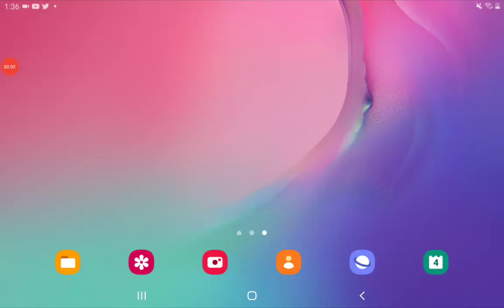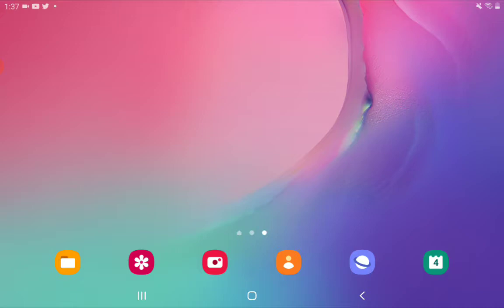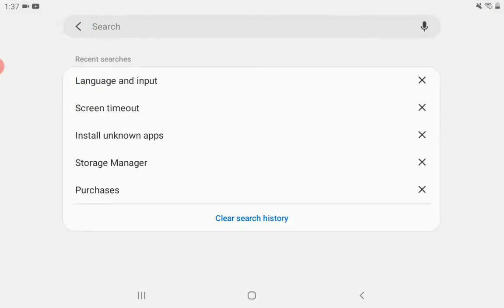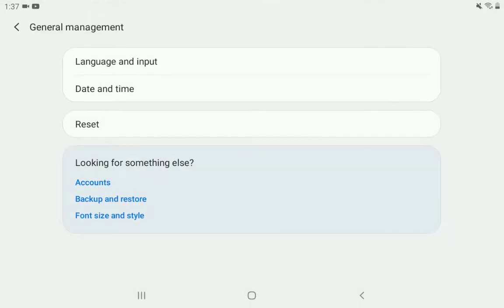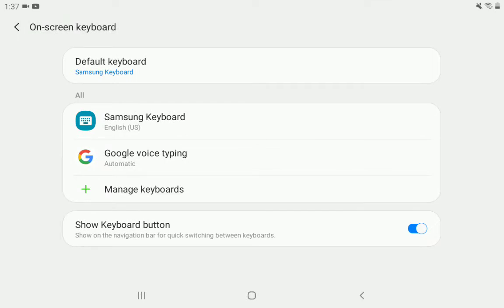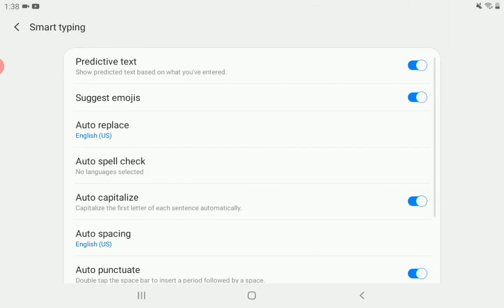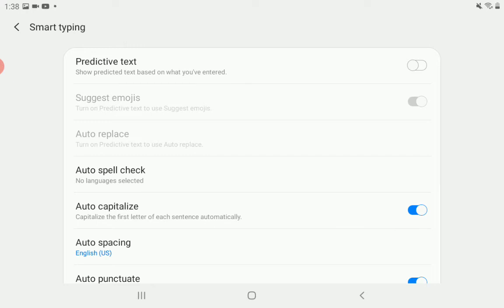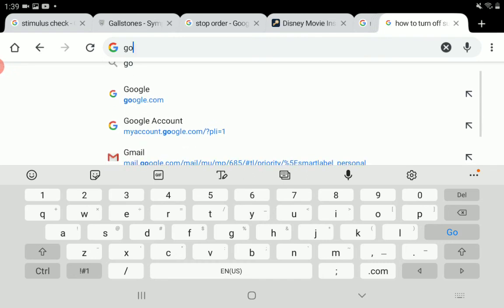How To Turn Off Predictive Text On Samsung Tablet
I hope this helps anyone who was was annoyed by this feature.